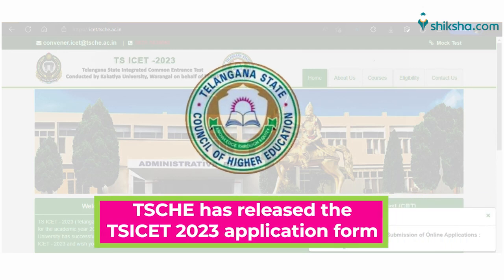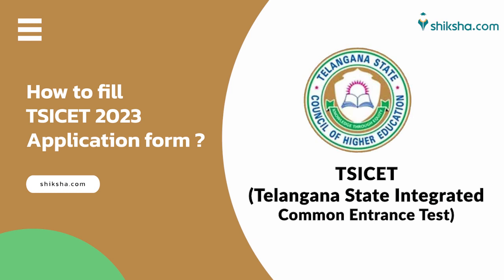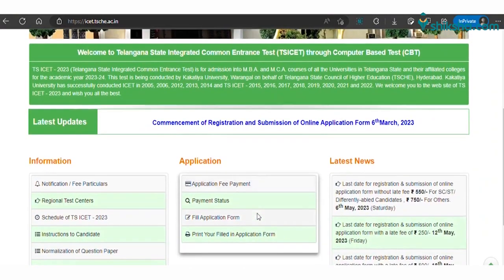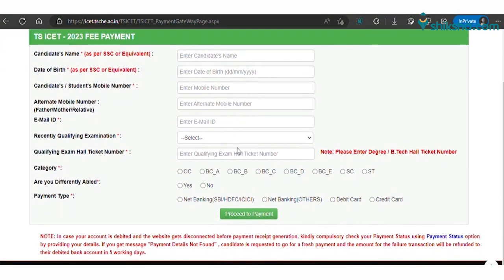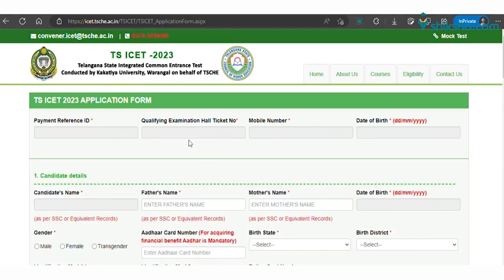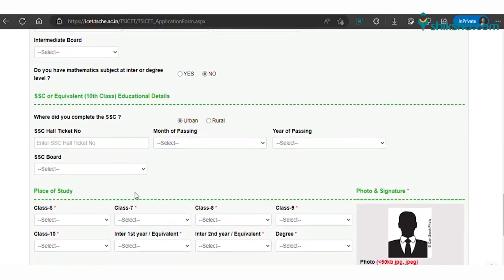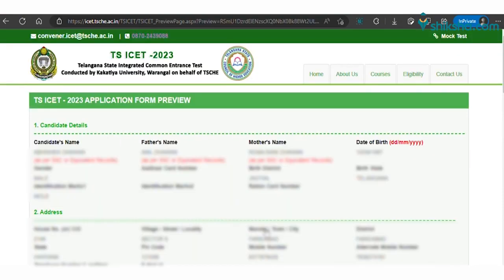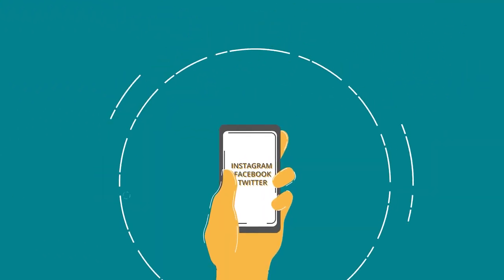TS ICET 2023 Registration Process: Know How, Deadline, Fee, Documents, Etc.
How to Fill TS ICET 2023 Application Form? Check Deadline, Fee, Step-Wise Process, Etc.

Kakatiya University, on behalf of TSCHE, is facilitating the TS ICET 2023 registration from March 6 to May 18. Candidates seeking MBA/MCA admission in Telangana must fill & submit the TS ICET application form before the deadline. In this video, Check the step-by-step process for TS ICET 2023 application form submission.